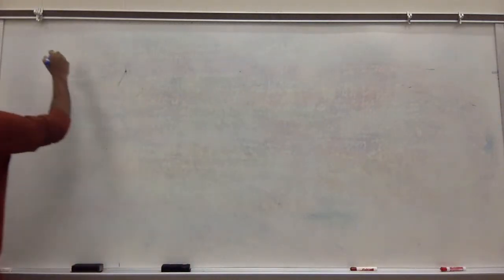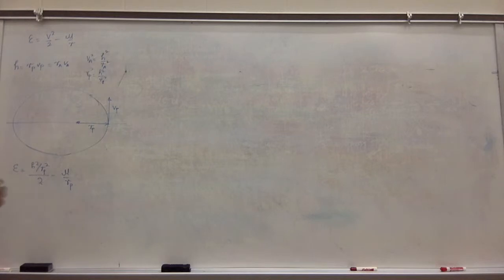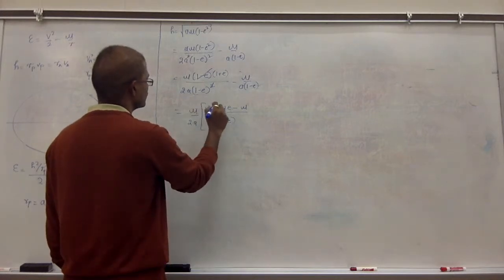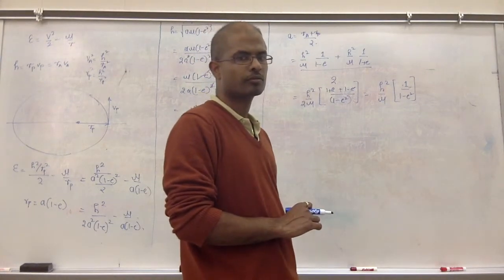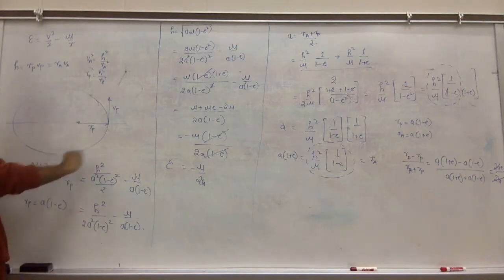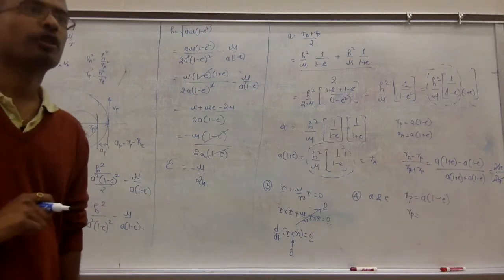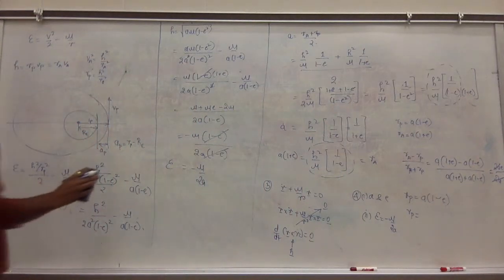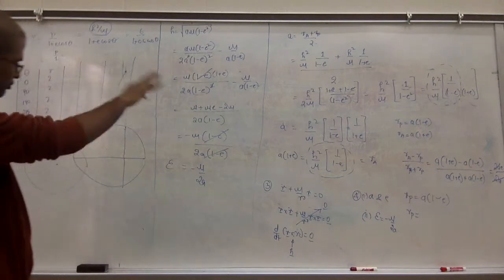This video is about 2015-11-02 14:17:20